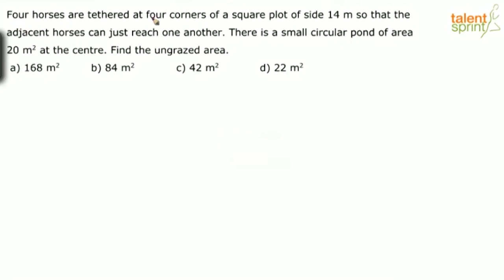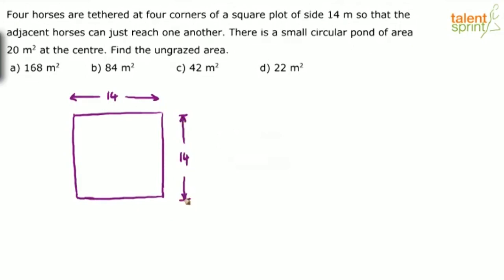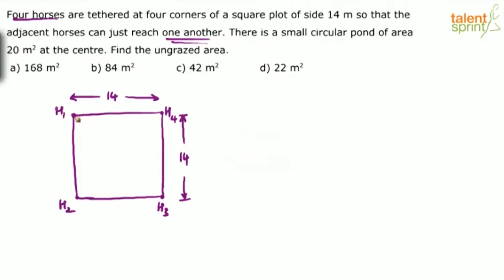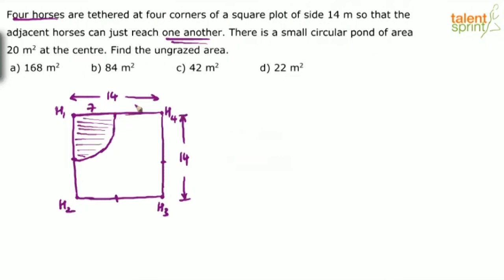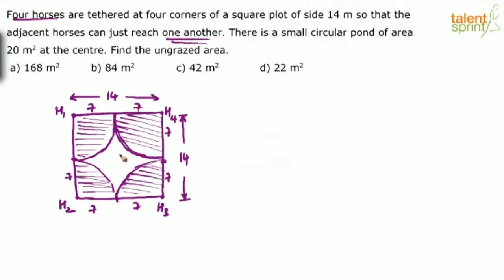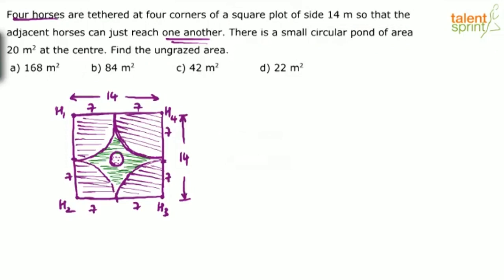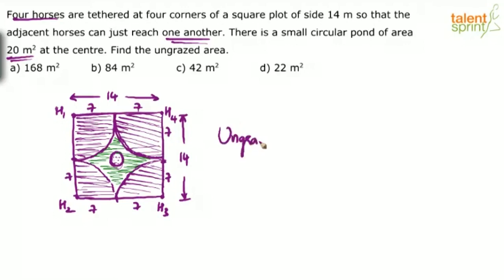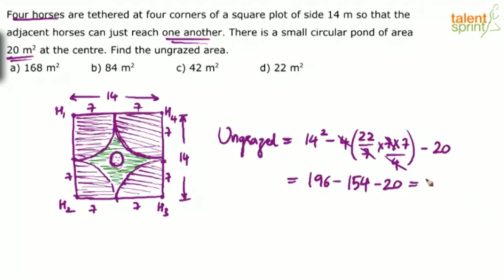Mensuration | Advanced Example - 8 | Quantitative Aptitude | TalentSprint